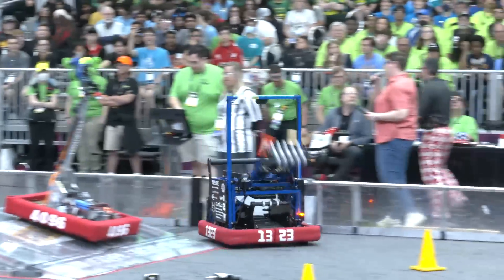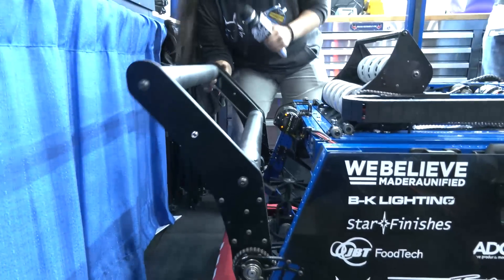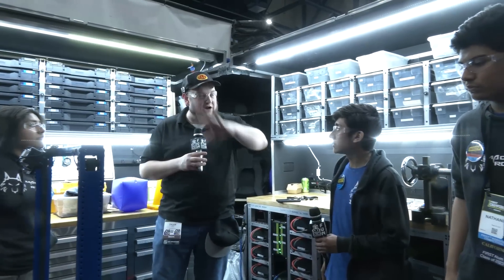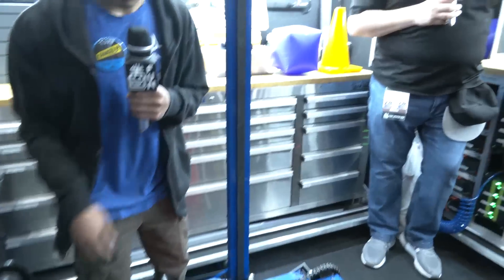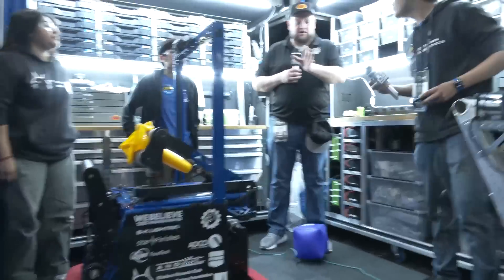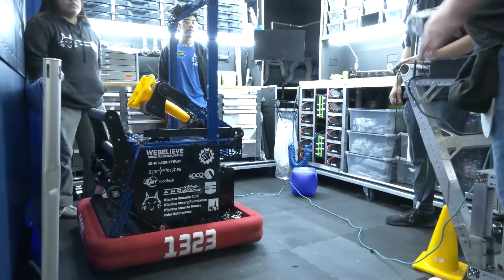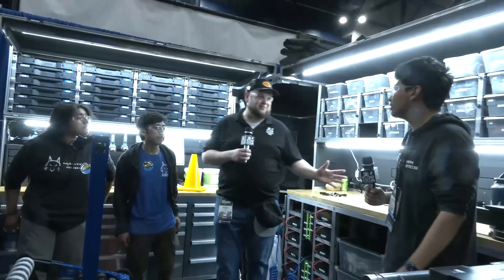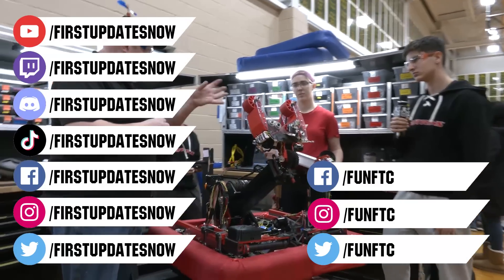Behind the Bumpers | 1323 MadTown Robotics | World Champions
World Champions 1323 MadTown Robotics really showcases their incredible robot on Behind the Bumpers. From their double elevator, double intakes, object detection and design philosophy hear more about what goes into being a Champion straight from the students of this team.